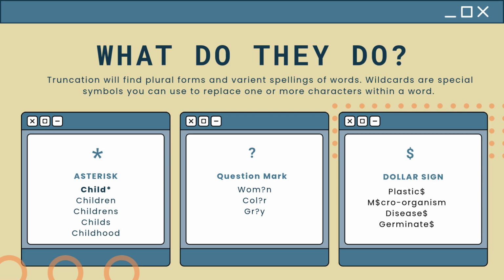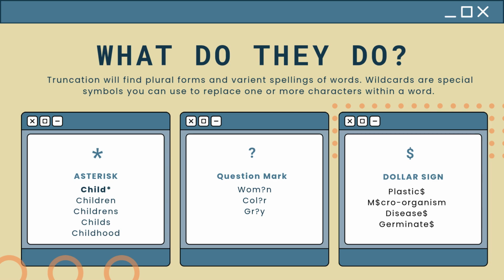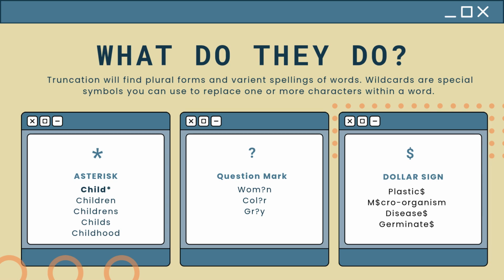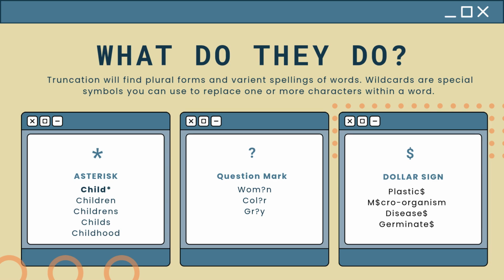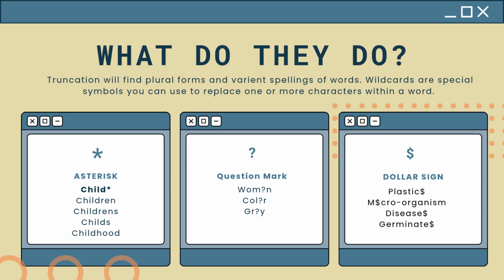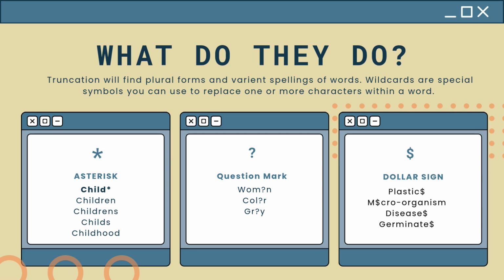Using Truncation Wildcards